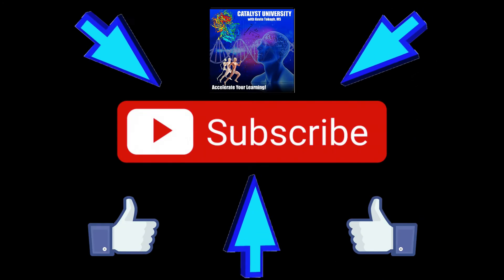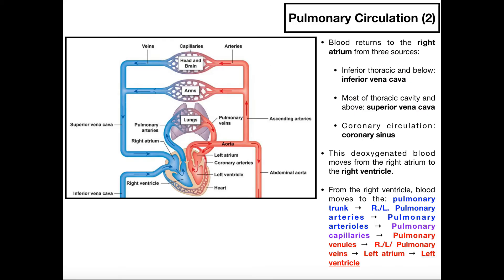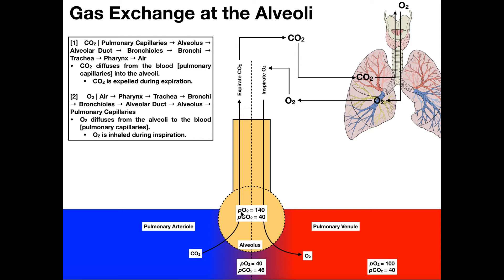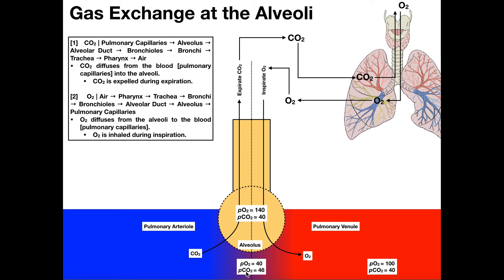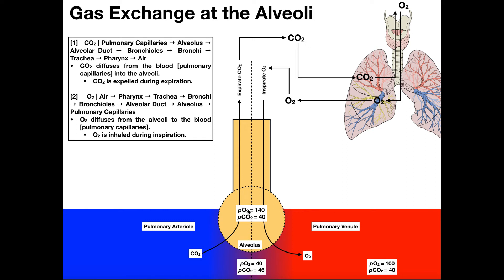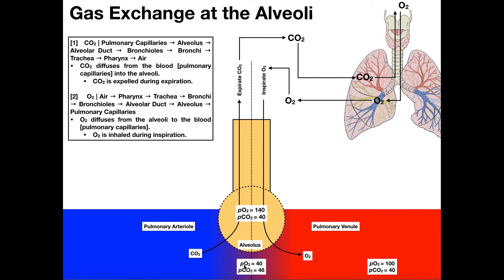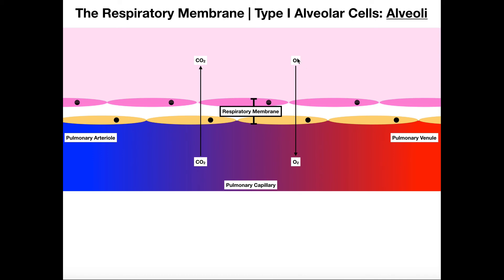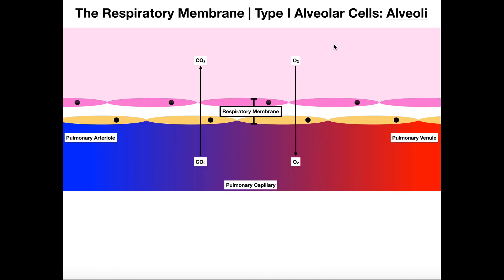Type I Alveolar Cells, Respiratory Membranes, & Gas Exchange